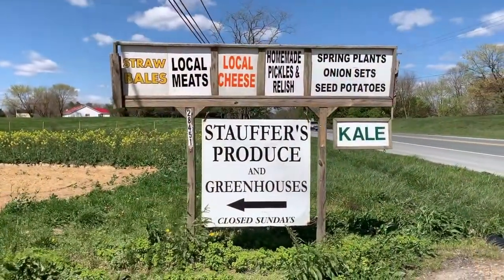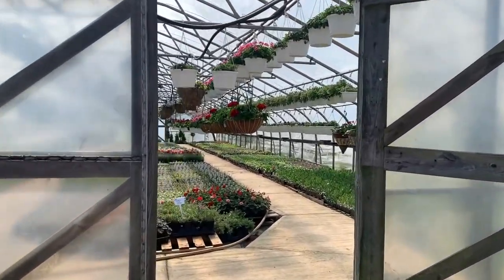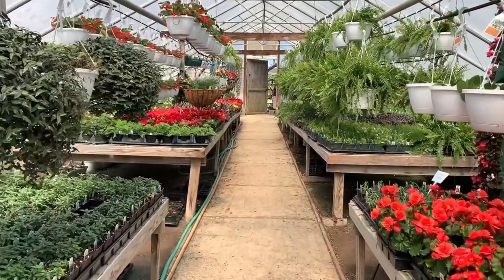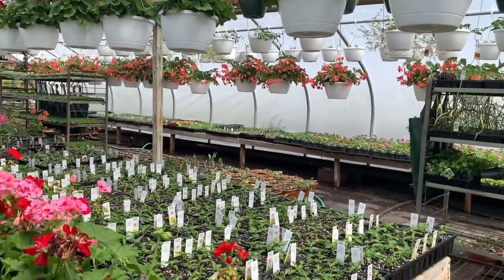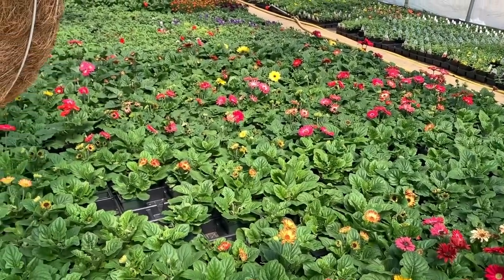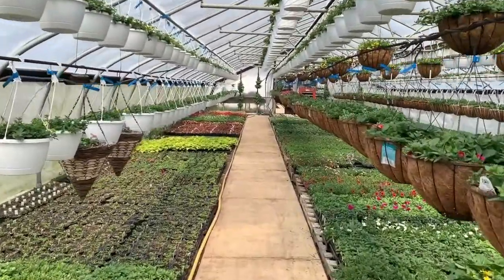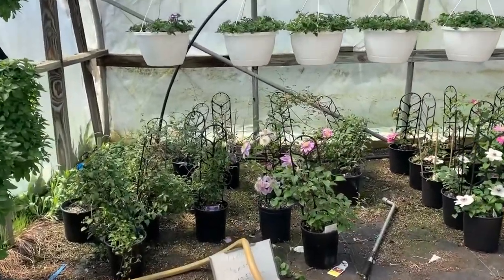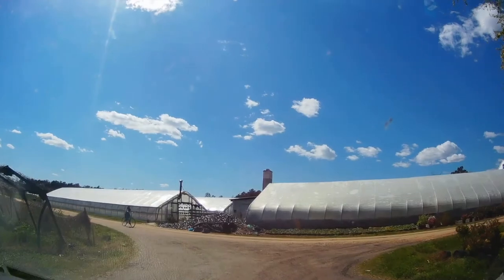Stauffers Produce & Greenhouse in Loveville, MD - St Marys County, MD - Garden Flowers & Vegetables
Stauffers Produce:  28455 Point Lookout Rd, Loveville, MD

Want more local videos?

Tony and I ran to a clients home in Swan Point yesterday and decided to hit Stauffers Produce, one of the Loveville farm stands to pick up some produce, on our way back.
You never quite know what they may have in stock, but we did get beautiful red bell peppers, onions, mushrooms, zucchini and yellow squash, plus a couple avocados and some basic salad items. This was perfect for kabobs, or as I call them, “Tony’s un-kabobs” that he later cooked on the grill.
After traveling down the long unpaved road to the produce stand, I could see that their greenhouses were filled with plants and the doors were open! So, since we were here, I figured I would take a quick stroll through the greenhouses. Nothing gets me more excited about spring than flowers. And Stauffers has lots of them, in plenty of varieties!  Stauffers Produce in Loveville MD is a great local Amish nursery, and is a must visit location in St Marys County and Southern MD,  for local flowers, hanging baskets, unique gifts and more.

Last year we bought almost all of our plants from Stauffers and Zimmerman’s, which is located a very short distance away, just a few minutes south on Rt 5. Both Stauffers and Zimmermans offer plants that are strong, healthy and well cared for. I had great luck with my flowers last year - having planted them at home, mostly in pots, and at my model home, mostly in the flower beds…they were really very beautiful!

The begonias they are selling are gorgeous! There are non-stop begonias in 4” pots, in various colors, with the most amazing color. There are also hanging baskets, full of these beauties as well as other varieties like angel wing or dragon wing begonias! There are others, too, including the most common wax begonia and varieties i do not know… I love them… they are tough plants that grow super fast, especially when they like their soil and location!

Stauffers geraniums are super healthy and beautiful! They have classic zonal geraniums, mostly in red or pink in 4’ pots or generously stuffed into hanging planters. There are also some other varieties with beautiful variegated flowers and a different, more crinkled leaf - if I remember correctly, they are English geraniums. I have planted these in the past but never got the abundance of flowers as I do with the more common zonal geraniums. But the variegated flower is very pretty! You should see the gorgeous hanging cone shaped pots they make up with geraniums and other plants. I love them!

If you love colorful flowers, you will be in luck! Stauffers also offers dahlias, zinnias and gerber daisies! The colors are vibrant, the plants look beautiful! I have the best luck with dahlias and zinnias - they both grow well in the garden and in pots.

Stauffers has Lantana… there is no flower that I love more than Lantana…not because it is so beautiful, but because of the sheer number of butterflies, bumble bees and other 6 legged critters it attracts. It loves crazy hot sun - this is my best performer at my model home. There are tall varieties, there are low growing varieties. There are yellow varieties, colorful variegated flower varieties, T

Last year, Tony and I bought hanging baskets of the most intensely pink bouganvillea from Stauffers. Bouganvillea loves hot sun and little rain. We struggled a bit with it, had to learn how to water it, how to prune it, but wow, it was fabulous. And, I feed birds on my deck, where we hung the many pots of bougainvillea, and this woody plant had become the perfect perching spot for our visiting hummingbirds. Stauffers has bougainvillea in hanging pots, in a variety of colors.

Other plants offered at Stauffers include coleus, impatients, snapdragon, clematis and more. They have also have a nice selection of succulent plants, perennials like coral bells and hosta and they also have knock out roses that are starting to bloom.

If you are looking to plant a vegetable garden, Stauffers has an entire greenhouse devoted to vegetables of all kinds! Various types of tomato plants, pepper plants, among other vegetables are available for purchase! They look healthy and will help keep you healthy, too!
Stauffers is located at 28455 Point Lookout Rd.

If you are planning on planting a vegetable garden, flower garden or embellishing your patio with potted plants, you really should check out Stauffers and the other local Loveville farms. These family run business put a lot of time and effort into growing very healthy plants. They offer plants at good prices that beat out the national garden stores. They also have farm stands with seasonal vegetables, canned jellies and jams, local honey and fresh baked goods. Tony and I enjoy shopping at Stauffers and the other local farms and we think you will, too.